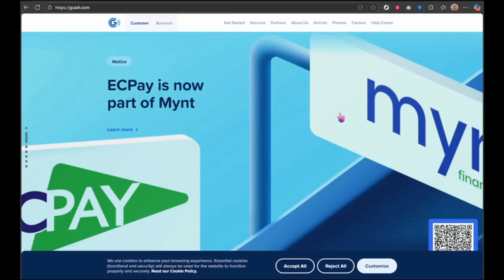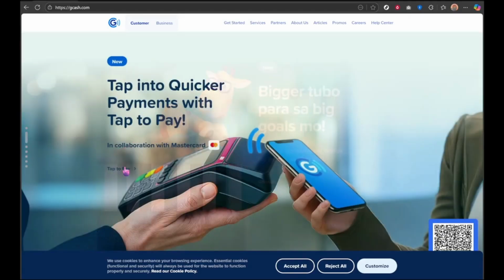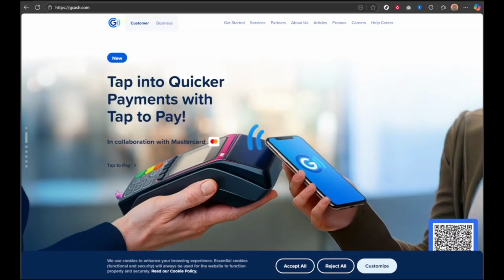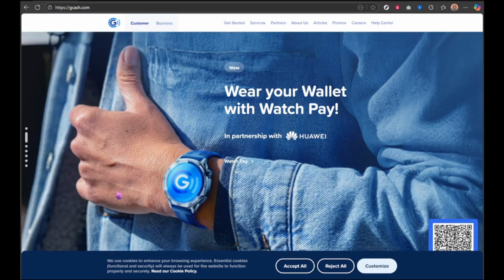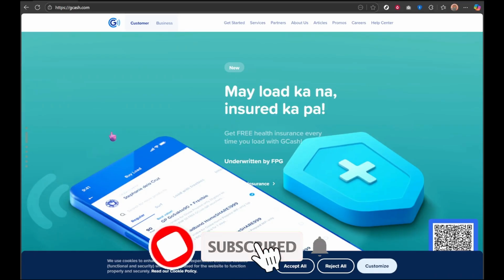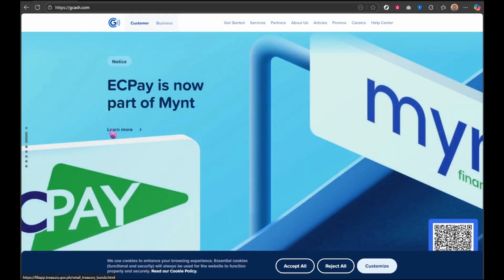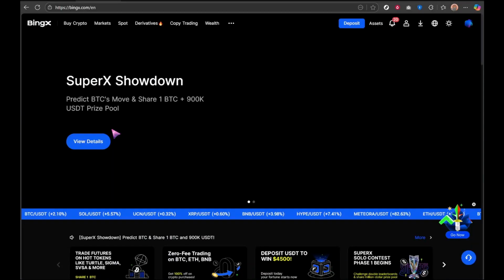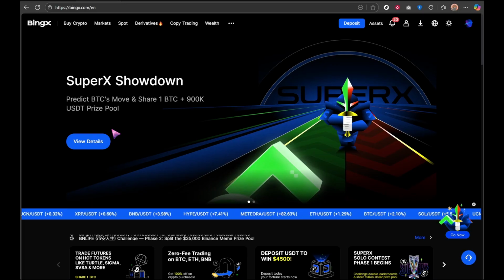How to Withdraw from BingX to GCash in 2026 (Philippines Step by Step)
How to withdraw from BingX to GCash in 2026? In this video, I show Filipino users the complete process of withdrawing funds from BingX directly to GCash, what fees apply, how long it takes, and how to avoid common mistakes during the withdrawal process.